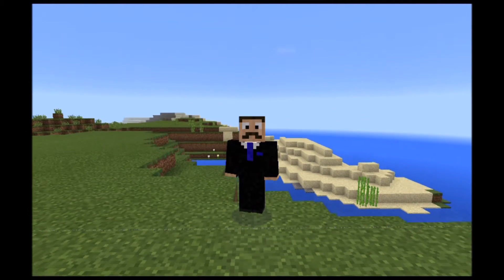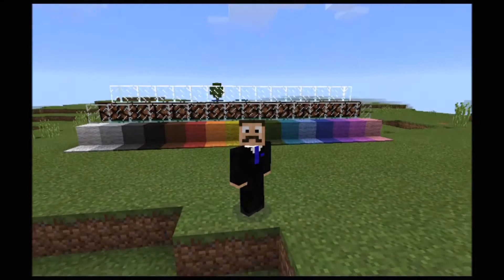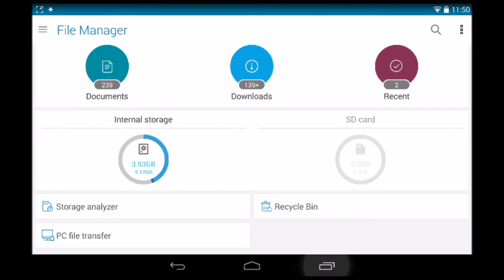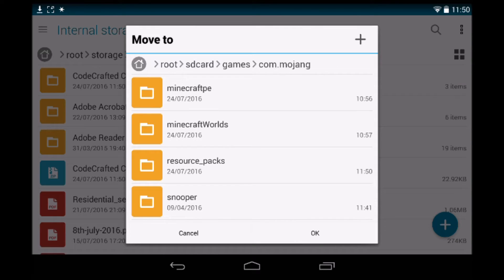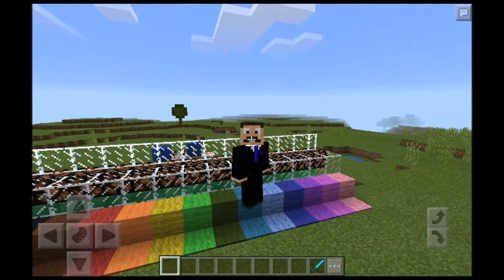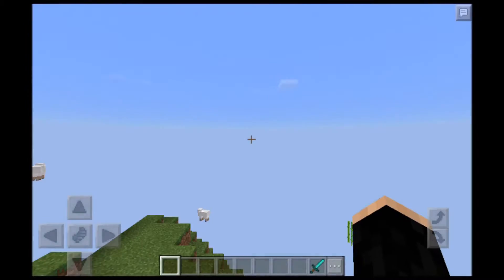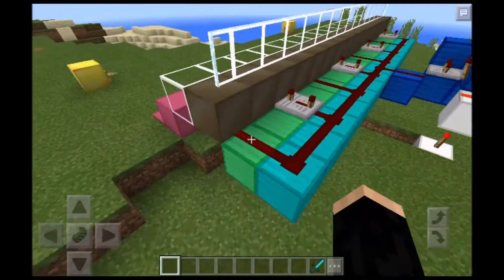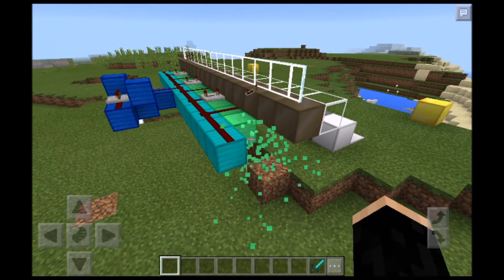[No longer works in 1.0] How to Install Texture Packs for MCPE 0.15+ || TUTORIAL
WRITTEN GUIDE:
-Go to Internal Storage/Games/com.mojang
-Create a new folder titled "resource_packs"
-Download your texture packs, ideally from trusted sources
-If necessary, extract your texture pack
-Move the texture pack folder into the new "resource_packs" folder
-Restart MCPE i.e. close it then open it again
-You should see your texture pack within the "Manage Resource packs" section on the home screen settings menu